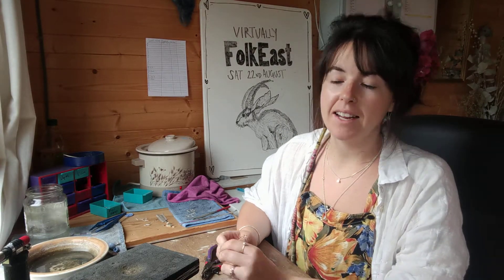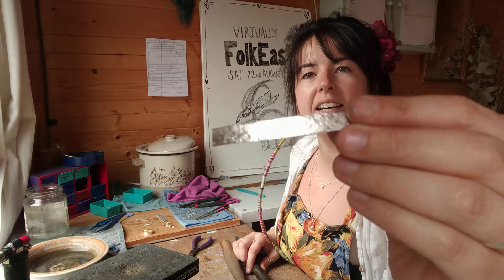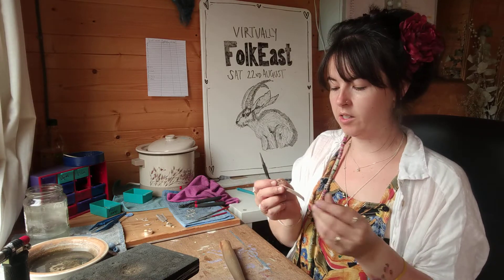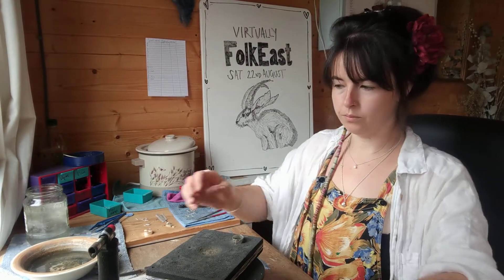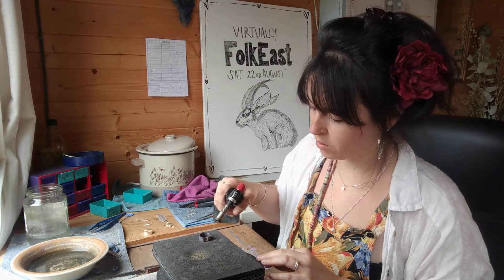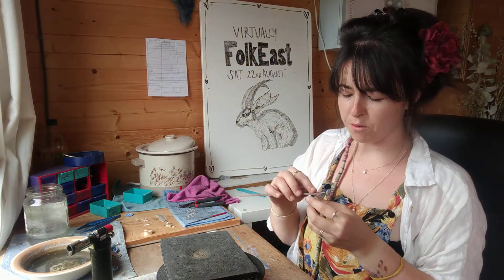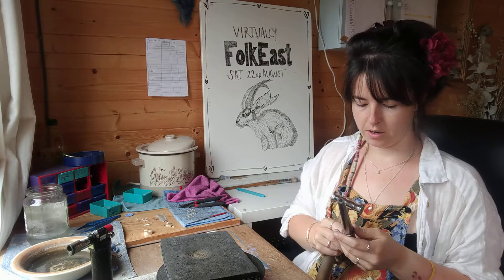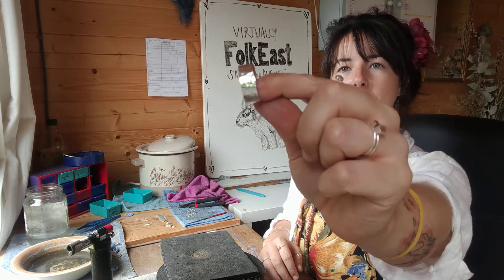Ruth Lea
Ruth, a Suffolk based silversmith, founded Bluebell Lane Jewellery in 2018. After spending a few years honing her jewellery making skills, she started Bluebell Lane with the aim of creating sustainable contemporary jewellery, using recycled silver wherever possible